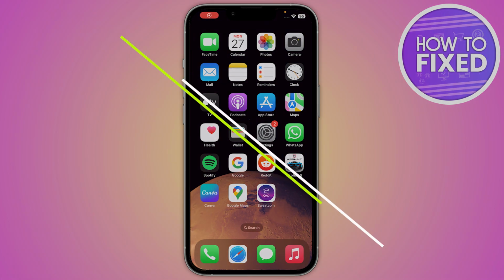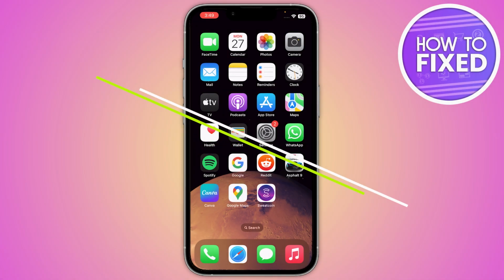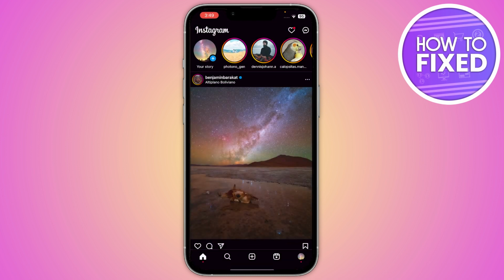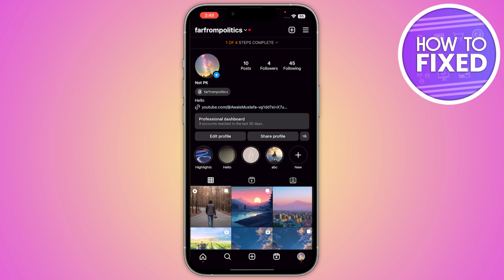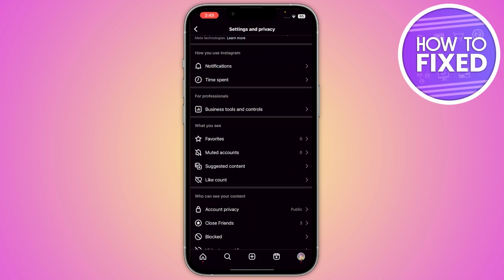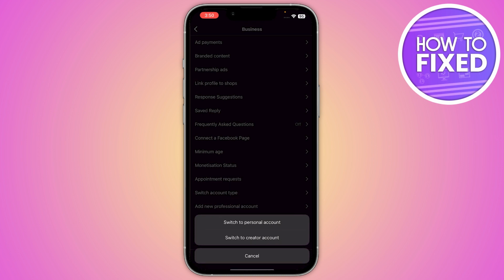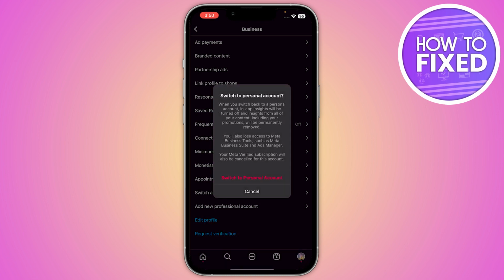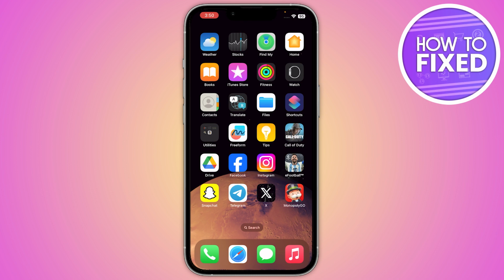How to Remove Creator Account on Instagram (2024)